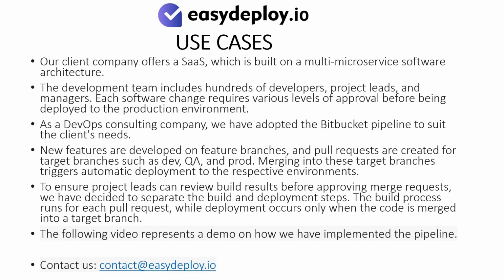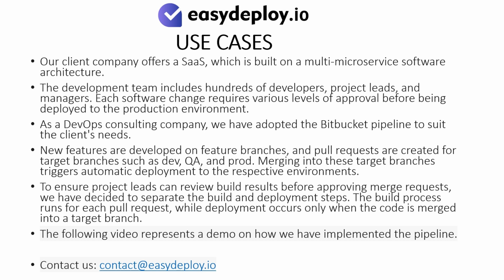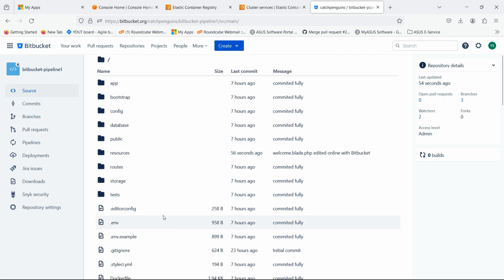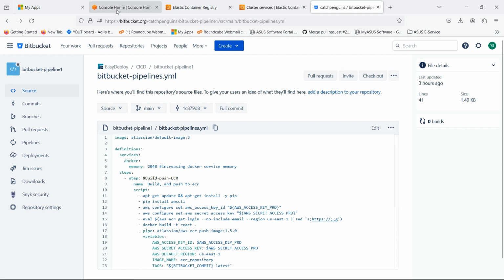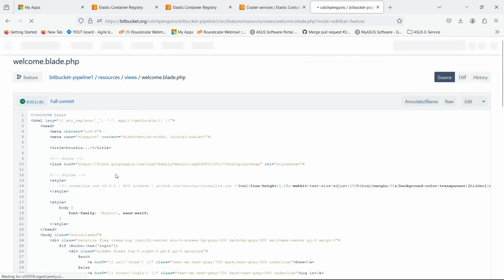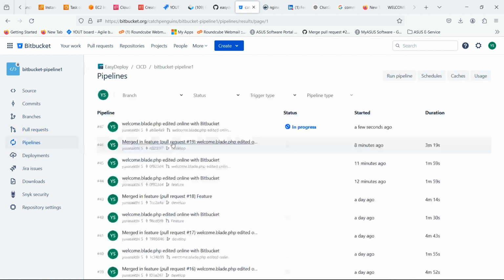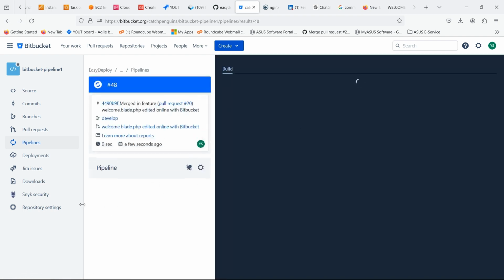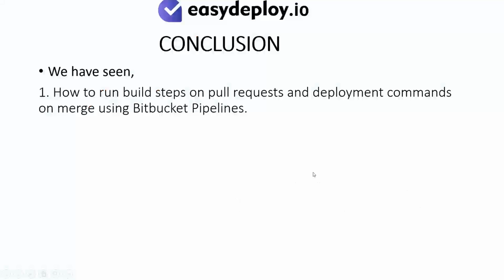How to run build steps on pull requests and deployment steps on merge using bitbucket pipeline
In this hands-on video, we will show on How to run build steps on pull requests and deployment steps on merge using bitbucket pipeline

Should you require any help in improving your software development life cycle?

0:10 Introduction
0:18 What is Covered?
0:27 Use Cases
1:38 Prerequisites
1:48 Hands-on
3:49 making a commit
4:48 Creating a pull request and verifying the pipeline
5:40 Merging the pull request and verifying the pipeline
6:42 Accessing the application in the browser
6:53 Conclusion
7:04 Questions?